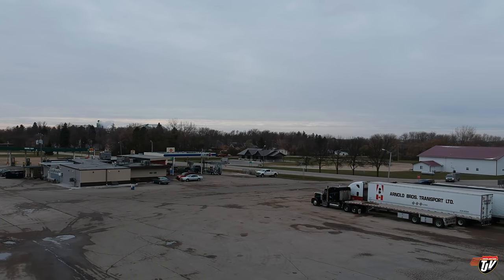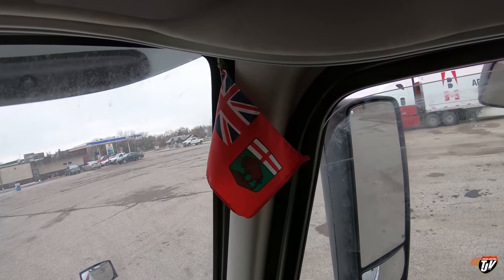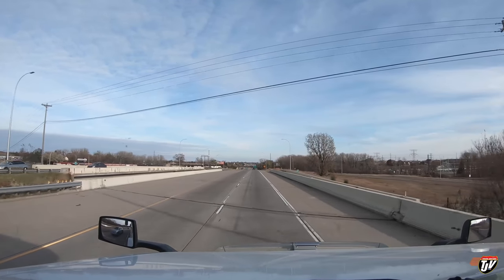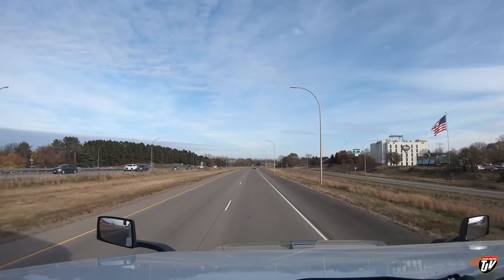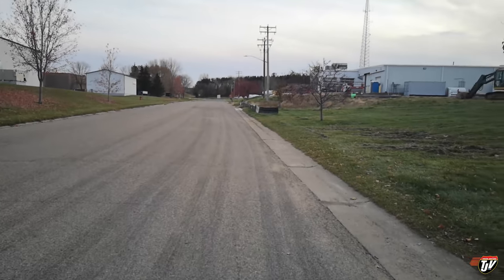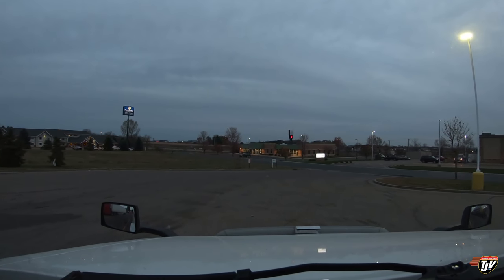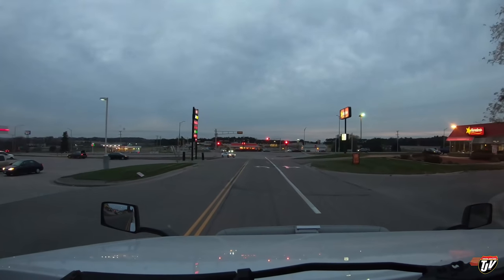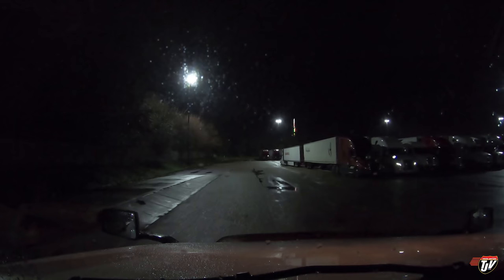My Trucking Life | TRUCKING TO CHICAGO | #1845